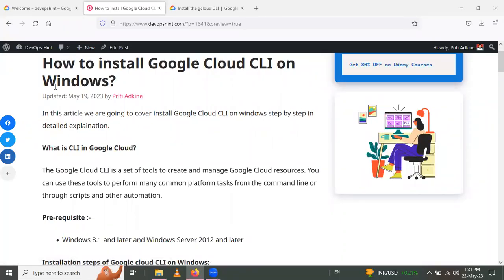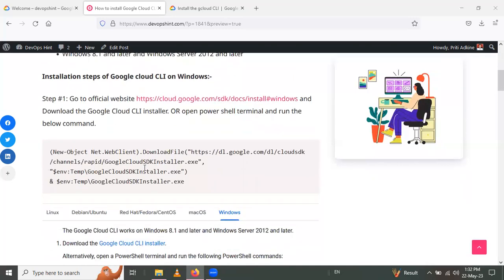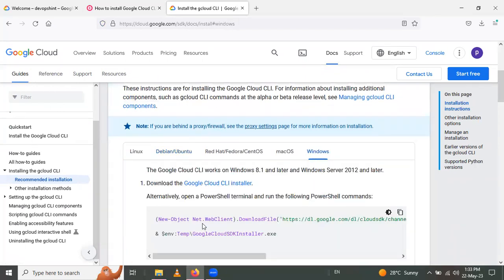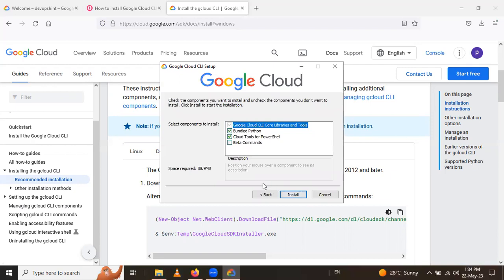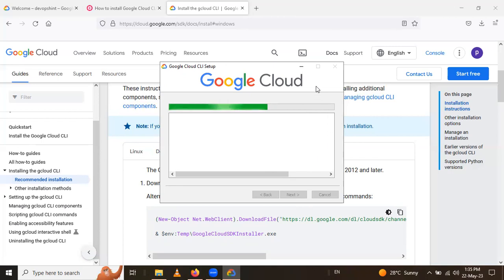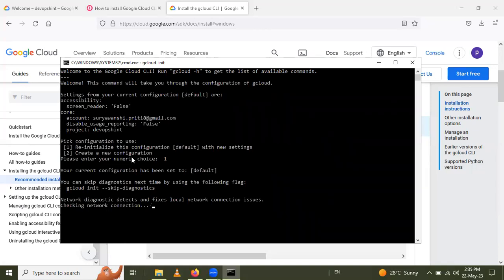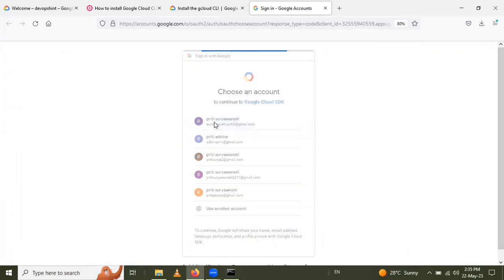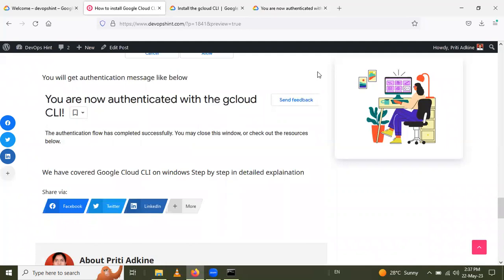Download and Install Google Cloud (gcloud) SDK & CLI for Windows | Configure google cloud SDK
In this Video we are going to cover Download and Install Google Cloud (gcloud) SDK & CLI for Windows | Configure google cloud SDK | Google Cloud Tutorial | Installing Google Cloud SDK on Windows
0:00 Download and Install gcloud cli on Windows
5:00 Configure google cloud SDK on Windows